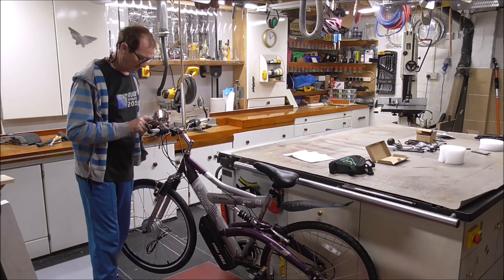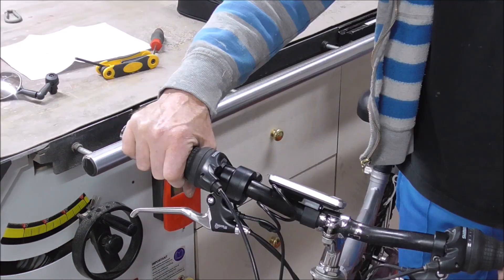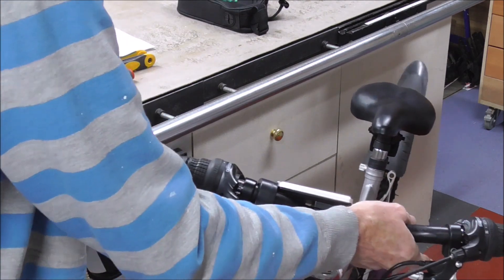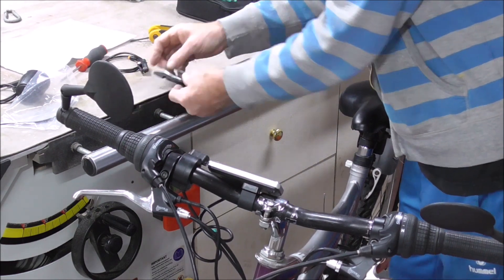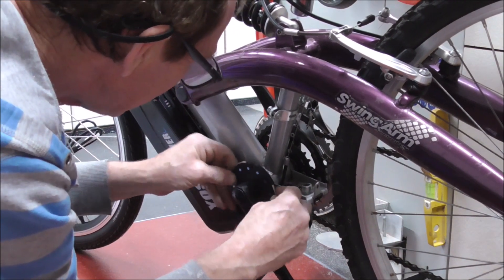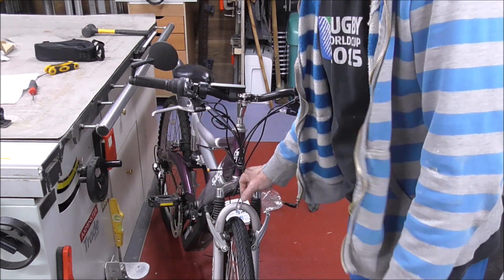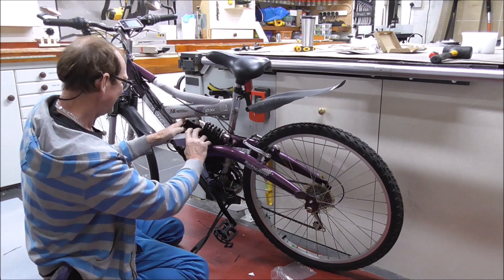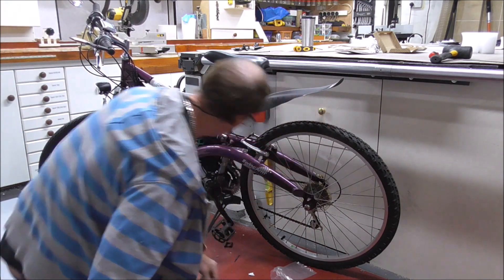Quick & Cheap E Bike Conversion part 2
Second part of this very short three part video set showing how to convert a Mountain bike into an E-Bike with a front wheel motor